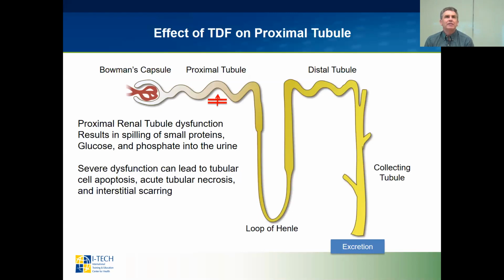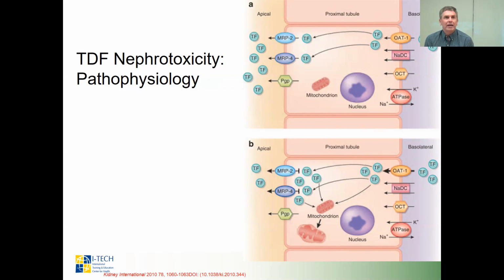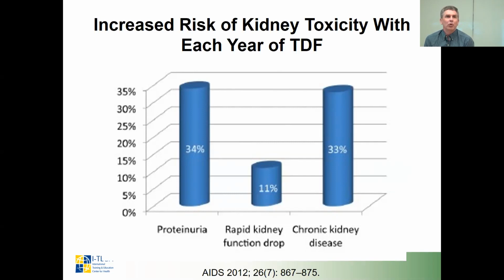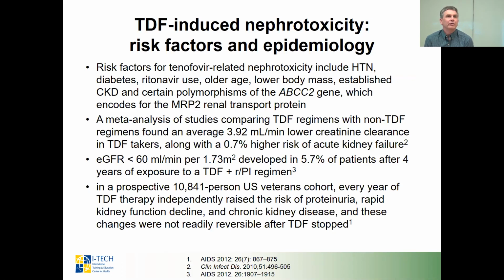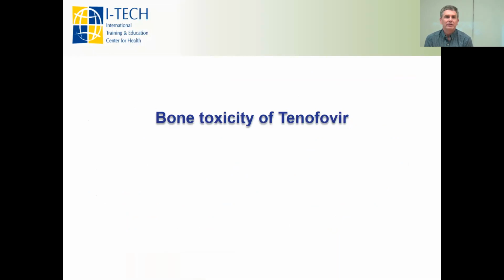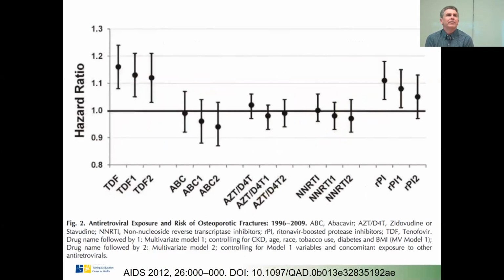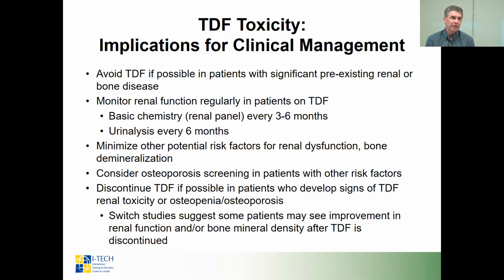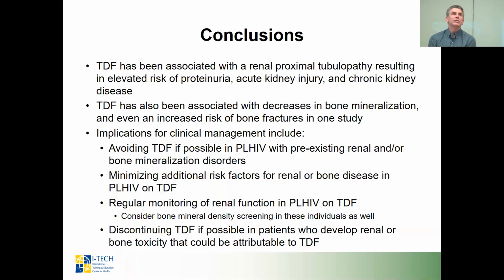Tenofovir Toxicity. Caribbean HIV ECHO. Presenter: Dr. Chris Behrens. Date: 22-August-2018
This presentation was developed as part of the Caribbean HIV ECHO Program, an adaptation of the Project ECHO® model developed by the University of New Mexico School of Medicine. This program is implemented in collaboration with the Jamaica Ministry of Health and Wellness,  HIV/STI/TB Unit under the MOHW license. The Caribbean HIV ECHO Program was developed by the International Training and Education Center for Health (I-TECH) at the University of Washington, with support from the Health Resources and Services Administration (HRSA) of the U.S. Department of Health and Human Services (HHS) under Cooperative Agreement No. U91HA06801. The information and conclusions in this presentation are those of the authors and should not be construed as the official position or policy of, nor should any endorsements be inferred by HRSA, HHS or the U.S. Government.